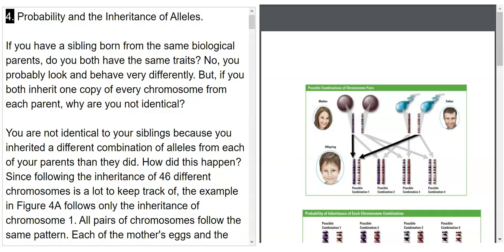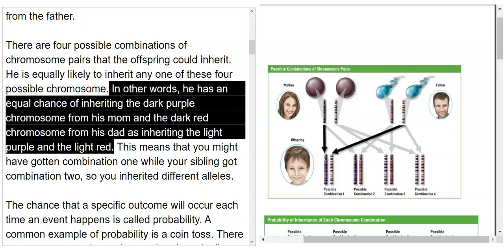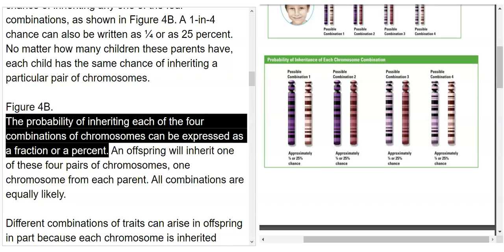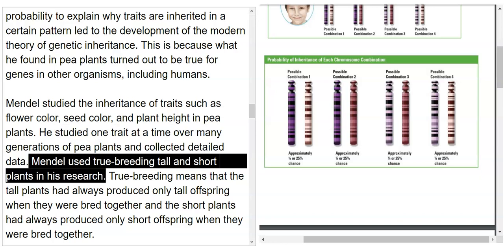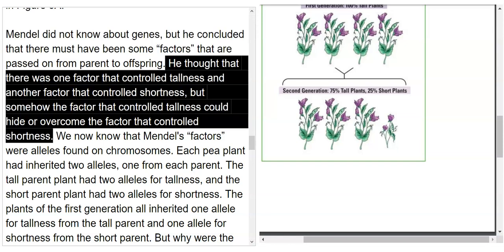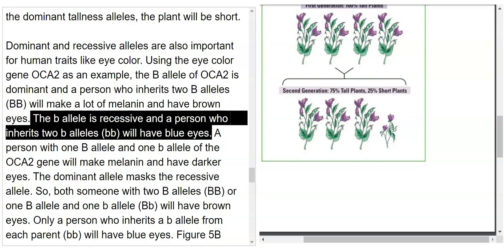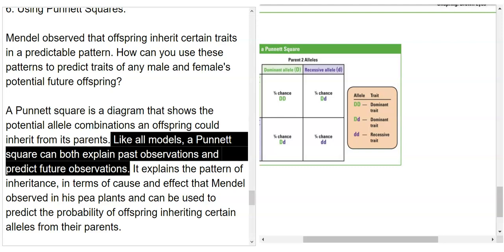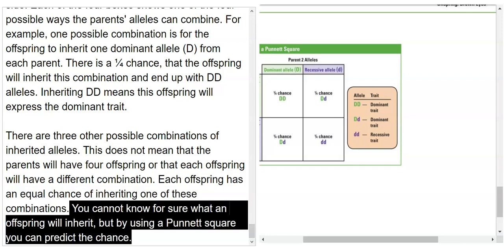TCI CG Lesson 9 Sections 4 and 5